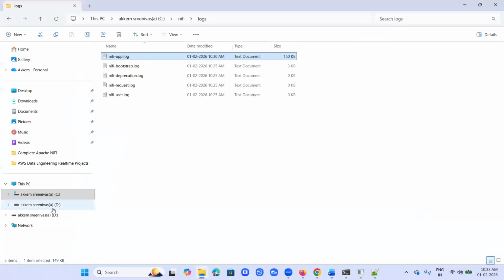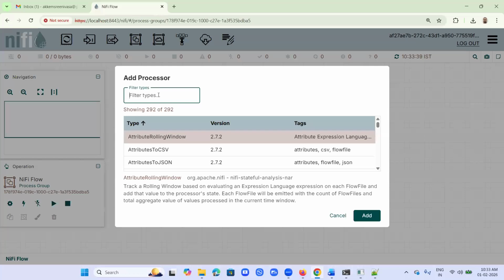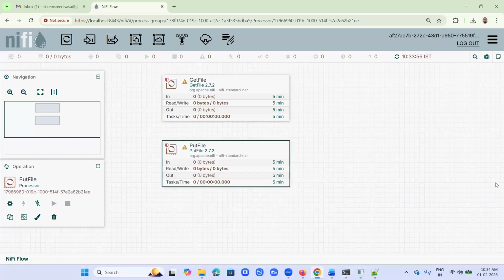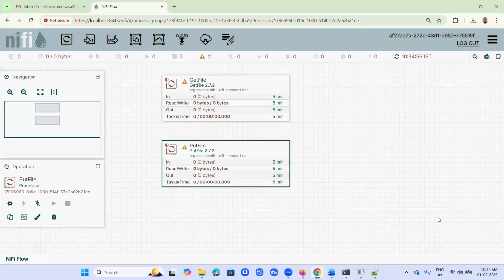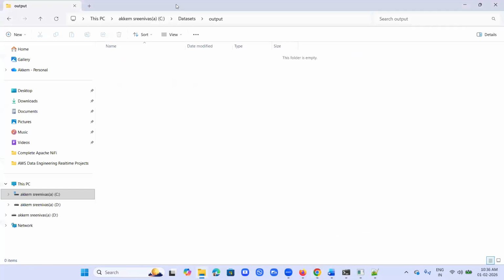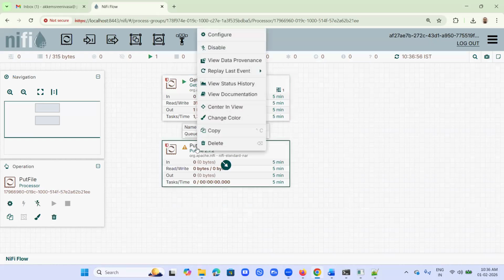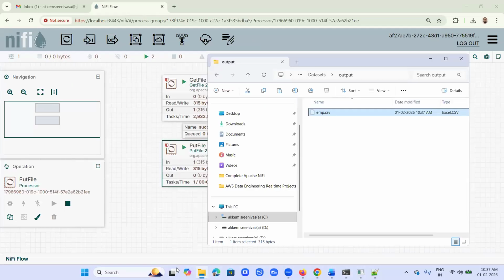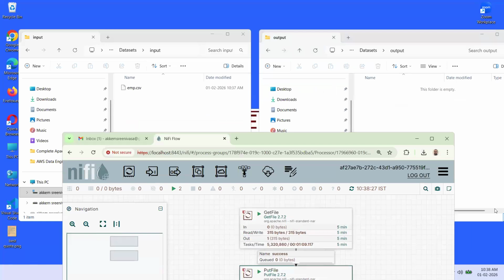Apache NiFi First Example, Move Local file from one location to another location using Apache NiFi,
Apache NiFi First Example, Move Local file from one location to another location using Apache NiFi, nifi, apache nifi, data engineering

By
Akkem Sreenivas(a)
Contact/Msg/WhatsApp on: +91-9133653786